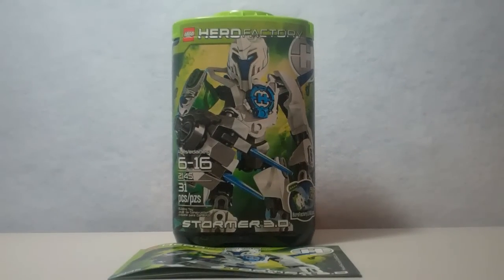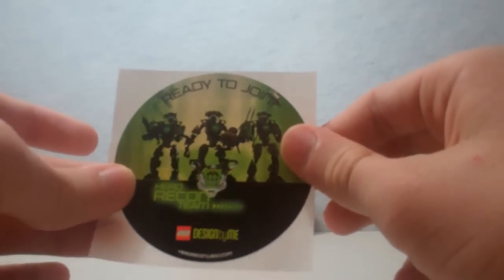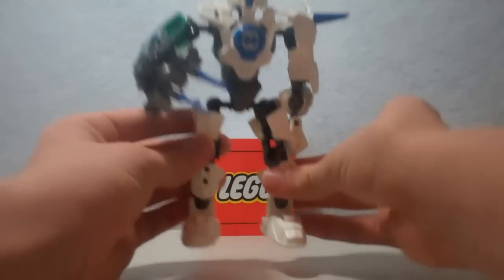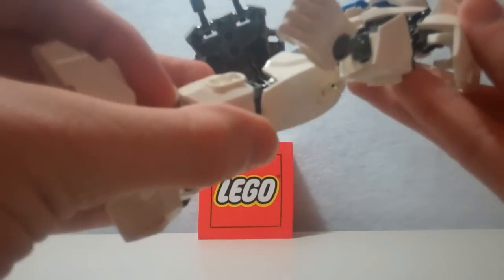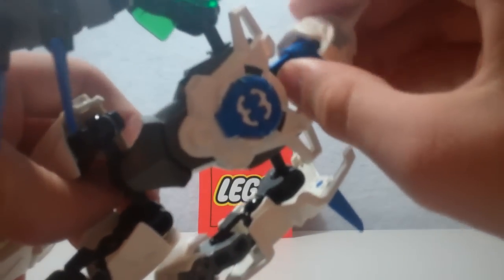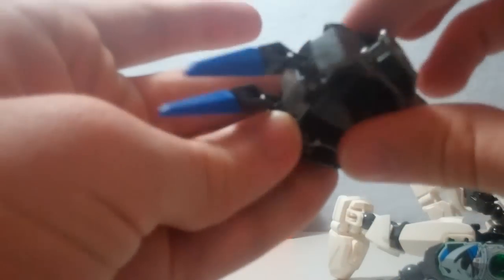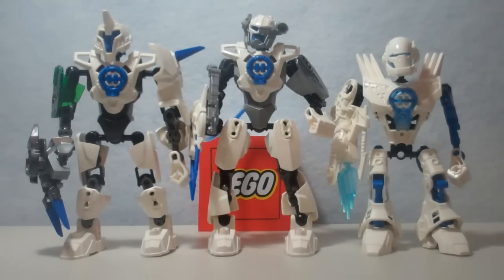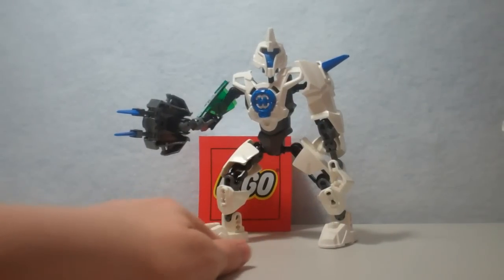LEGO 2145 review: Hero Factory Stormer 3.0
Here is my review of the white rhino of the jungle, Stormer 3.0! Does he live up to the Stormer legacy or just fall short?